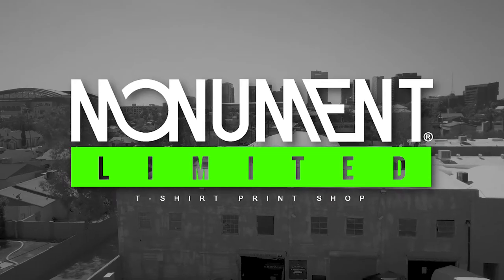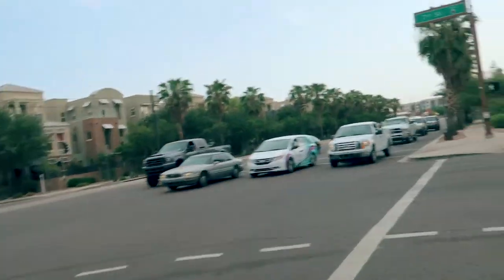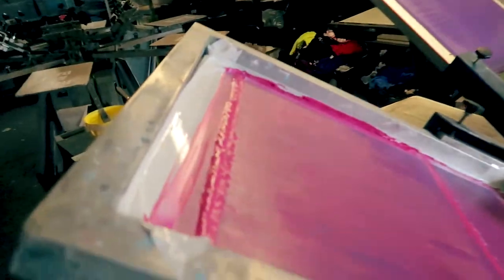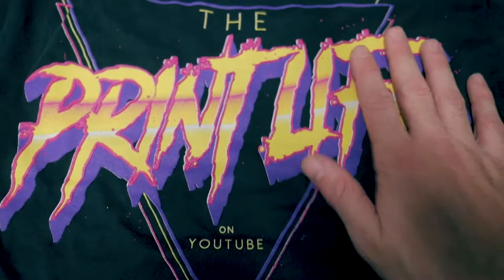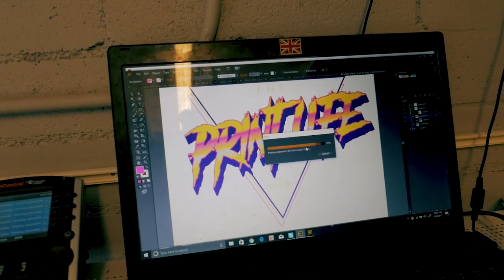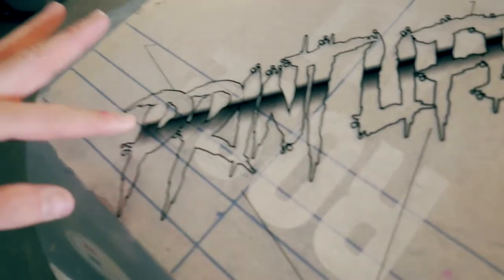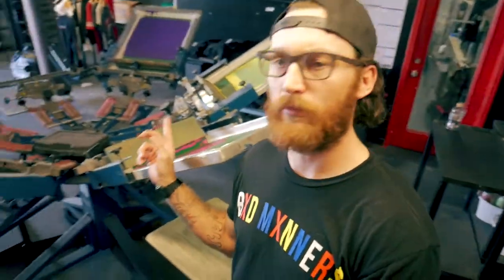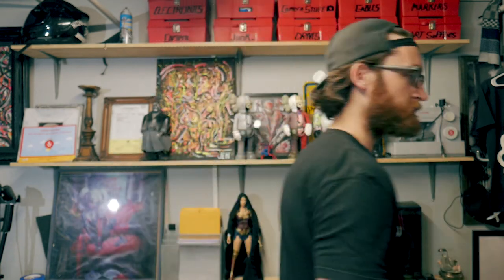T Shirt Printing Vlog: Setting up a 4 color screen print on a manual press.